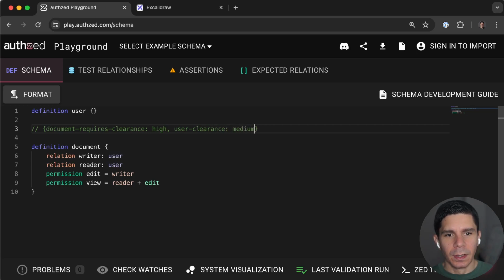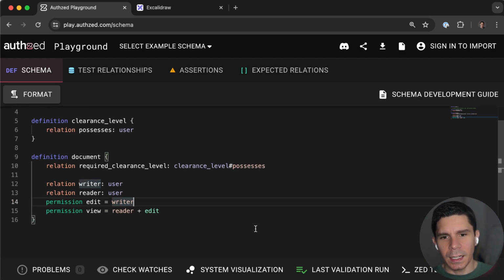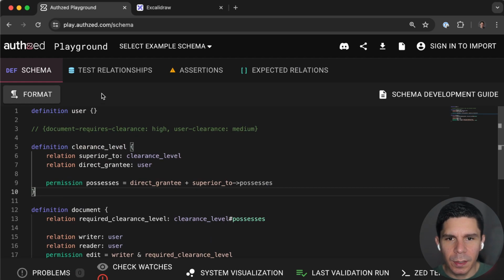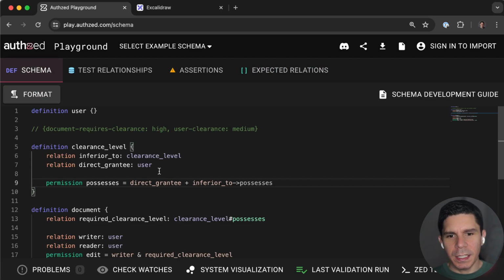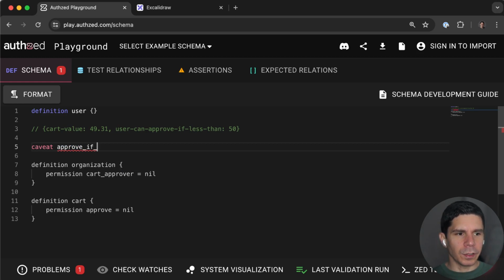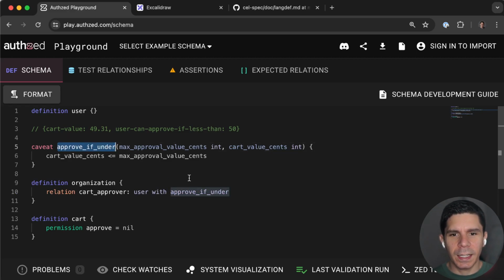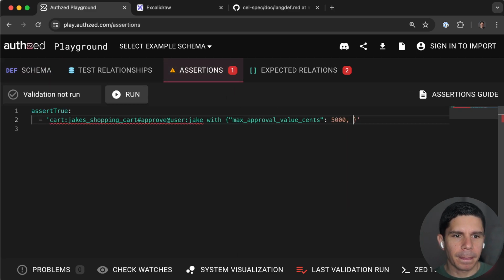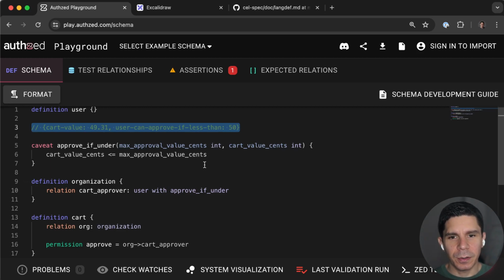Learn SpiceDB - Attributed-Based Access Control Explained (ABAC)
In this video, Jake Moshenko, AuthZed's CEO and co-founder explains what ABAC is, how it differs from other access control methods such as RBAC and ReBAC, and he also provides an ABAC example.

- What does ABAC stand for?
- What is ABAC used for?
- ABAC vs RBAC
- ABAC example deep dive